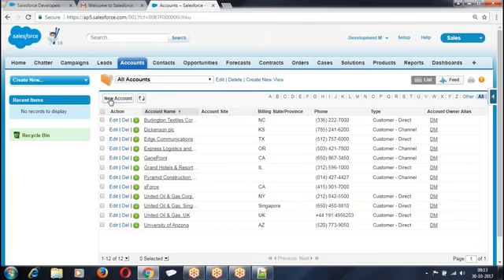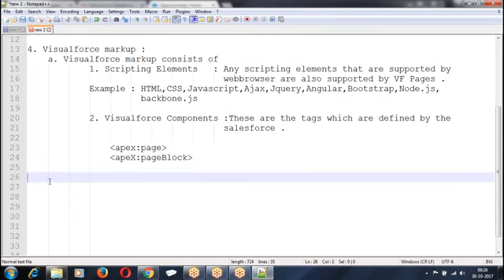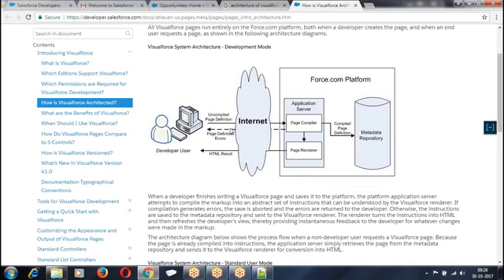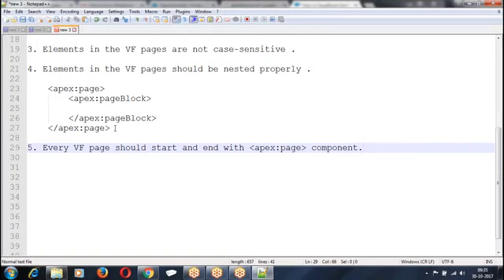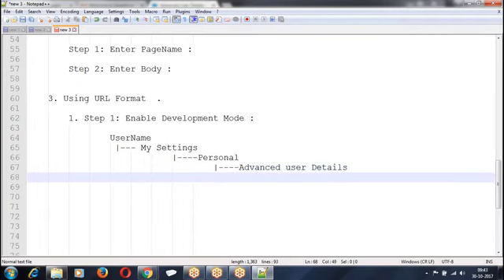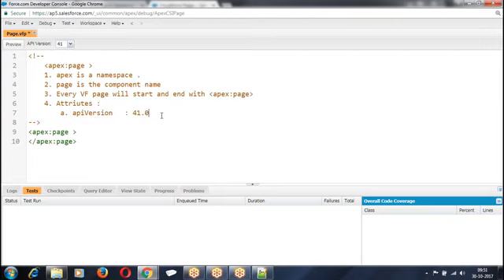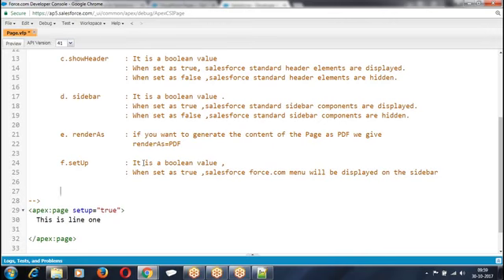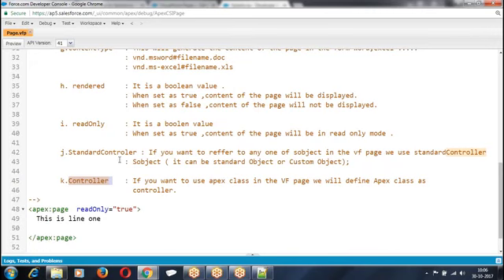Session 1/SALESFORCE-DEVELOPMENT/VL INFOTECH